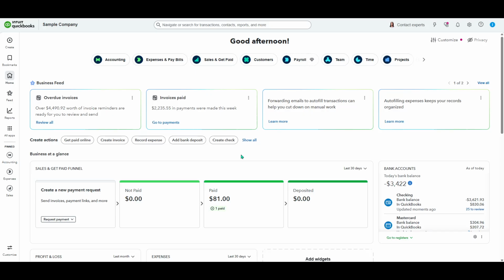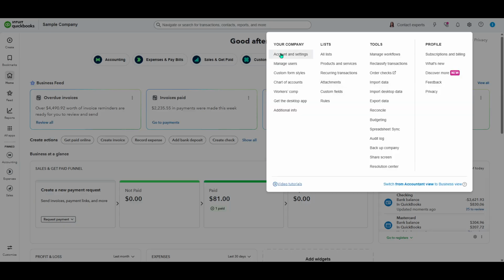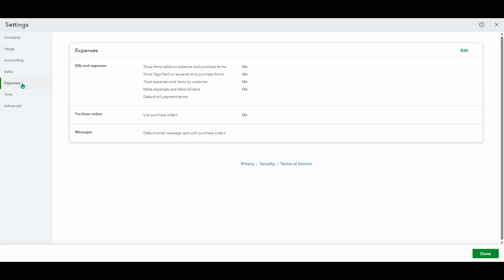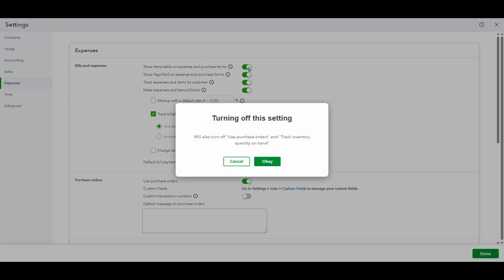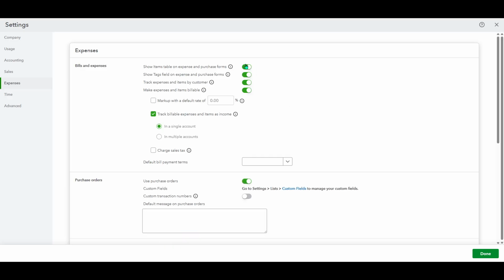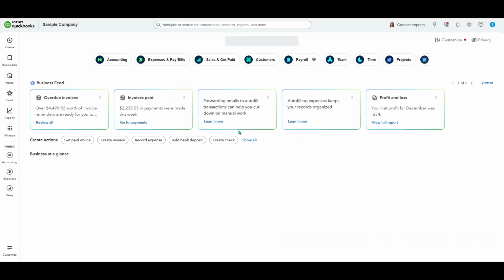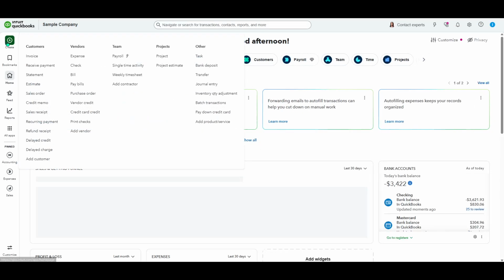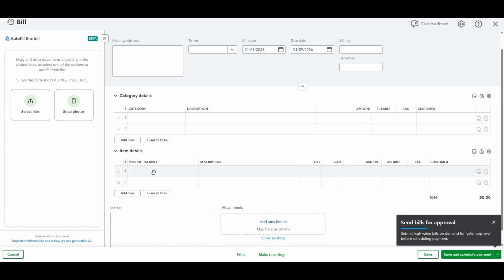How to Enable Project Cost Estimates in QuickBooks Online Settings (New Interface 2026 Step-by-Step)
Learn how to enable project cost estimates in QuickBooks Online using the new interface to track estimated vs actual costs accurately! In this 2026 step-by-step beginner tutorial, I’ll show you where to turn on project cost estimates in settings, how estimates connect to projects, what data gets tracked, and common mistakes to avoid. Perfect for beginners, service-based businesses, contractors, and bookkeepers using QuickBooks Online Projects.

how to enable project cost estimates in quickbooks online, quickbooks project cost estimates tutorial 2026, quickbooks online new interface project estimates, turn on project cost estimates quickbooks step by step, estimated vs actual costs quickbooks projects, project settings quickbooks online, beginner quickbooks tutorial, contractor project tracking quickbooks, service business projects quickbooks, quickbooks online projects setup